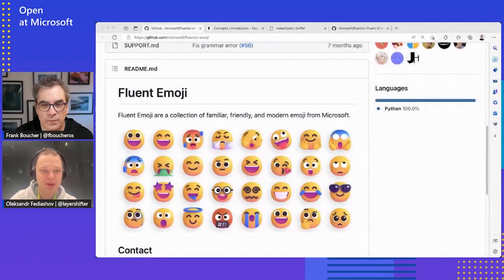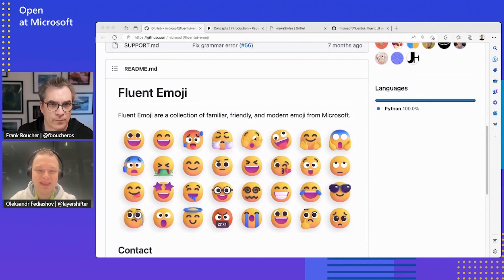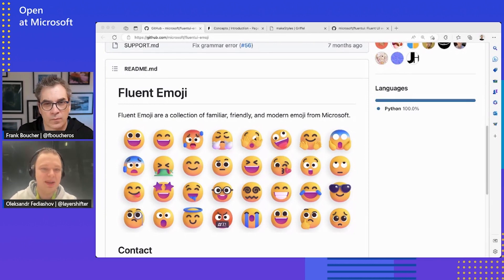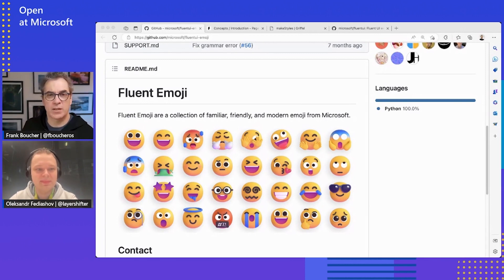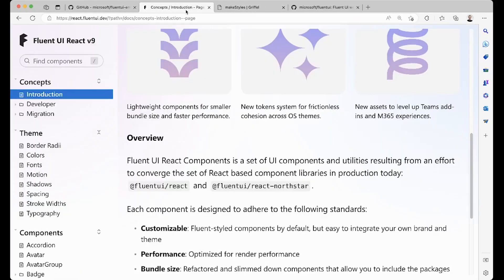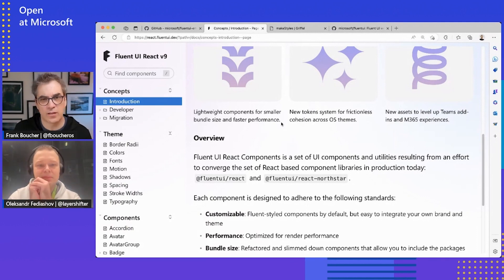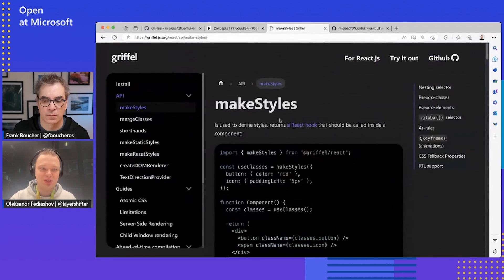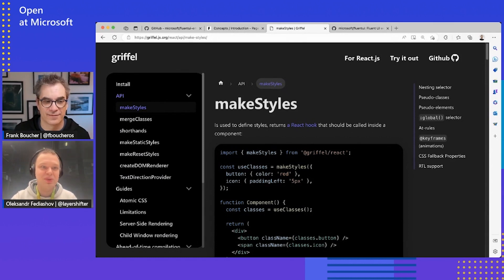Fluent UI React v9: what's new and different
00:00:00 Introduction
00:00:21 What is Fluent UI
00:01:47 Fluent UI React v9
00:04:28 Compatibility with all Javascript frameworks
00:06:20 How to contribute?
00:08:18 What's next?